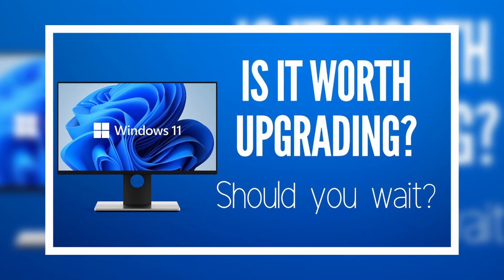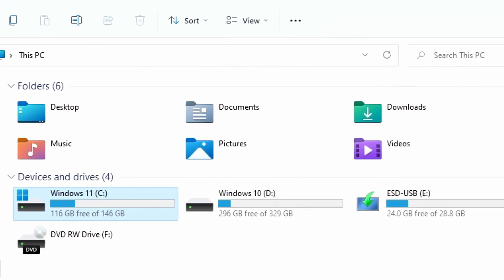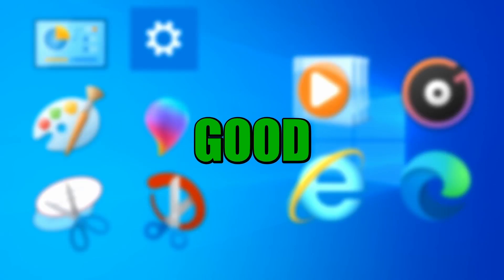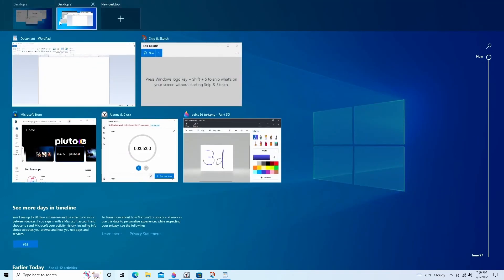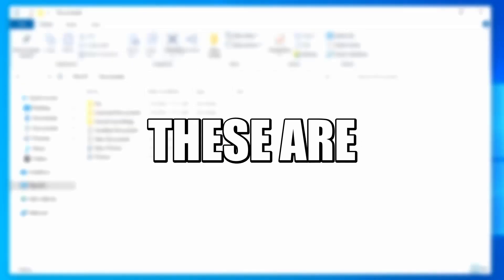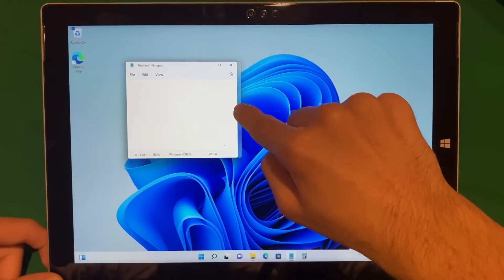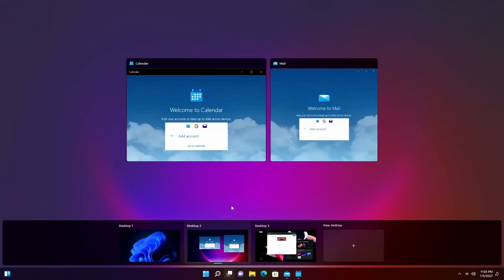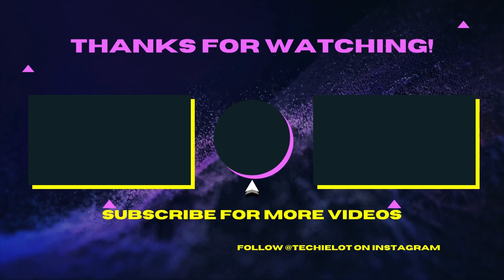5 Reasons to Upgrade to Windows 11| Techielot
Today, we're going to go over 5 reasons why you should upgrade to Windows 11. The first reason is that it is has revamped visuals and sounds. And, we have more features like consistent UI, less cluttered, works well with touch screens & great multitasking upgrades. . The next reason is that we have a brand new suite of apps with streamlined designs. And, these apps will give you much more control over your device like the calculator and sound recorder.

Intro 0:00
Visuals & Sounds 0:11
Consistent UI 0:44
Simplicity 01:14
Tablet Refinements 02:02
Multitasking 02:45